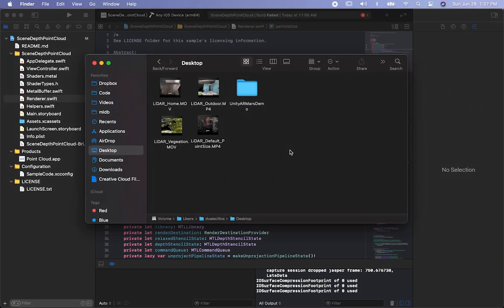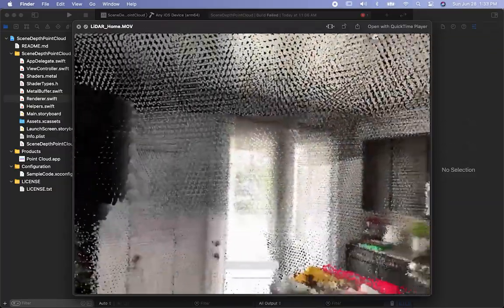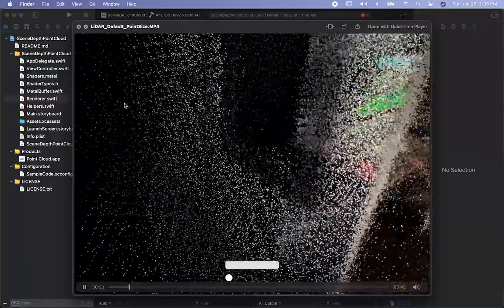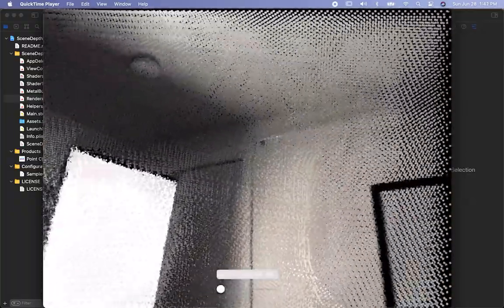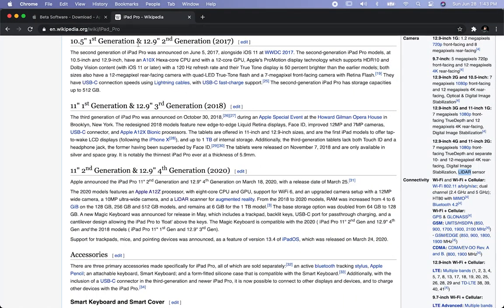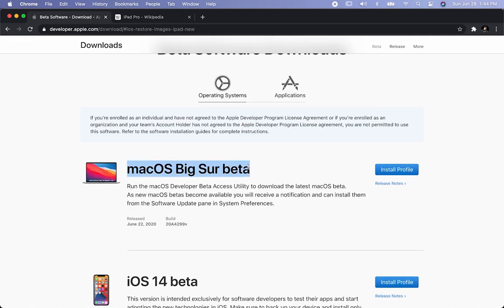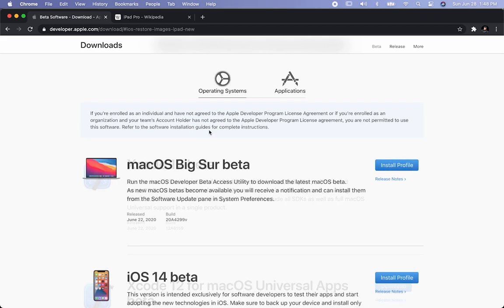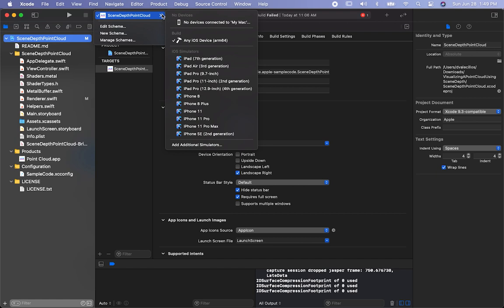How To Generate Point Clouds With ARKit 4 iOS 14 Beta And iPAD Pro 4th Generation?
Today I show you an experiment I did by modifying few particle point parameters in Apple's point cloud example released during WWDC 2020.